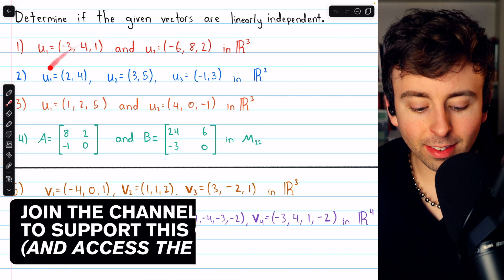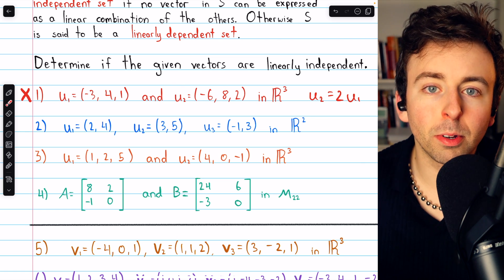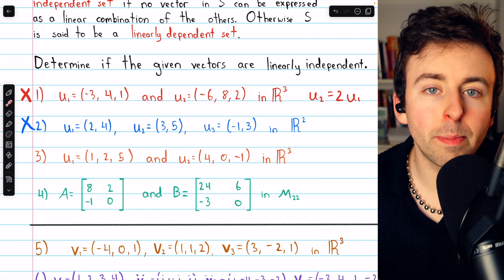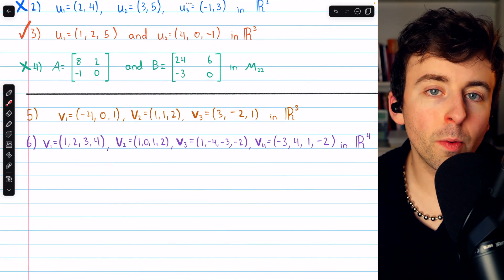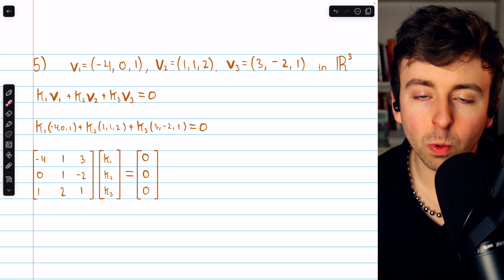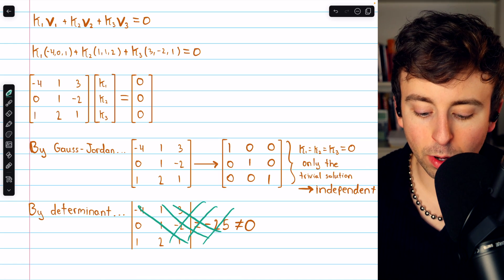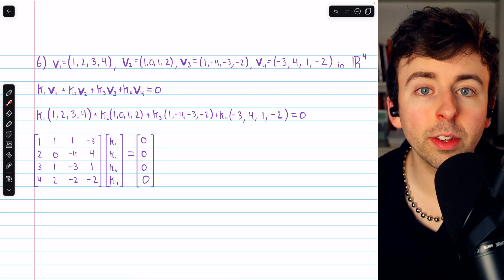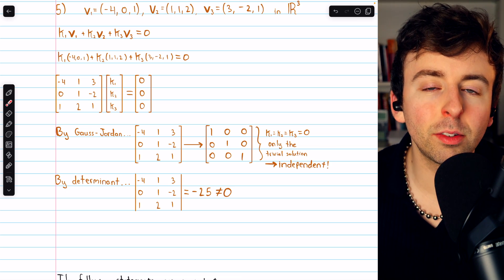Linear Dependence and Independence of Vectors | Linear Algebra Exercises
We go over six examples of showing a set of vectors is linearly independent or not linearly independent. We do this by seeing if vectors are multiples of each other, linear combinations of each other, and ultimately by using Gauss-Jordan or determinants to make conclusions about homogenous linear systems.

0:00 Intro
0:19 Definition of Linear Independence
0:34 Are the 2 Vectors in R^3 Linearly Independent?
1:18 Are the 3 Vectors in R^2 Linearly Independent?
2:44 Are the 2 Vectors in R^3 Linearly Independent?
3:47 Are the 2 Matrices in M22 Linearly Independent?
4:26 Linear Independence Theorem
5:04 Are 3 Vectors in R^3 Independent?
6:19 Gauss-Jordan to Show Linear Independence
6:45 Determinant to Show Linear Independence
7:44 Are 4 Vectors in R^4 Independent?
8:34 Gauss-Jordan to Show Linear Independence
9:26 Determinant to Show Linear Independence
9:44 Conclusion